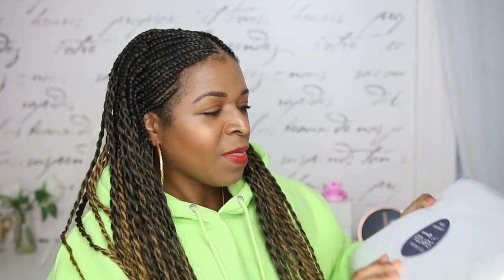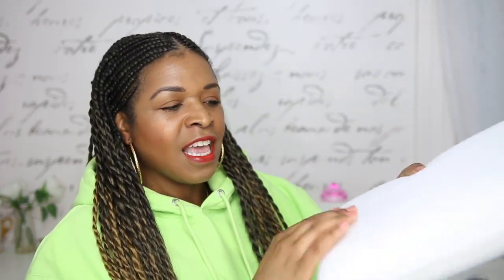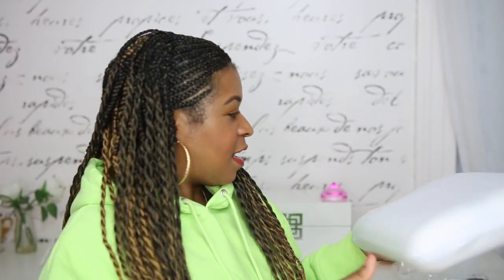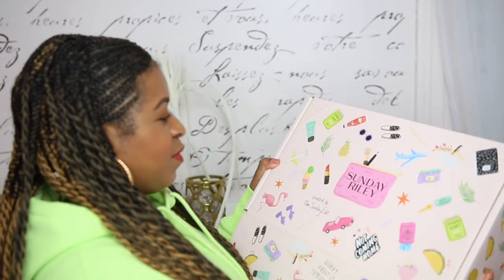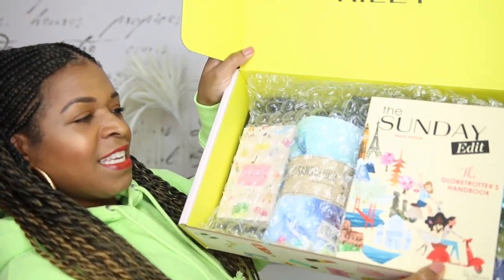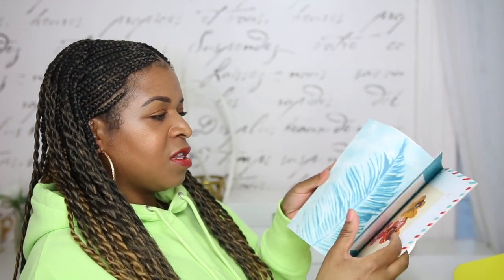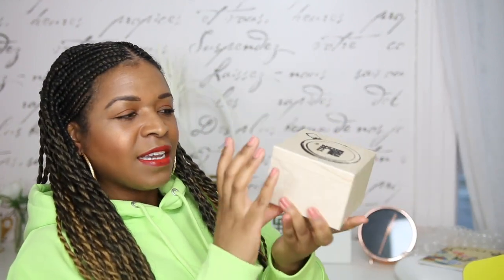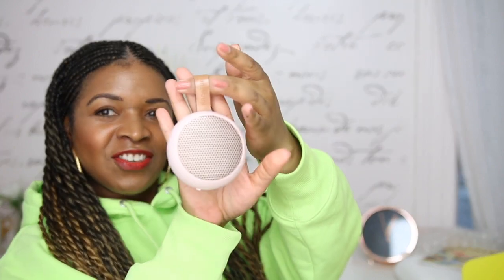Sunday Riley Subscription Box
Save Money on your online purchases with ebates